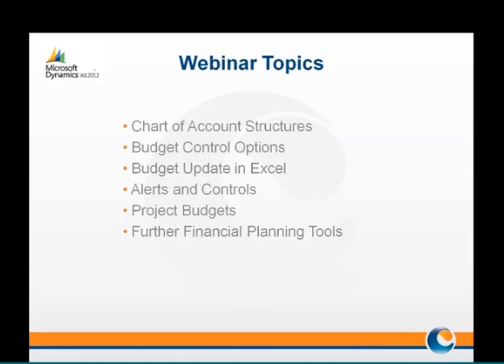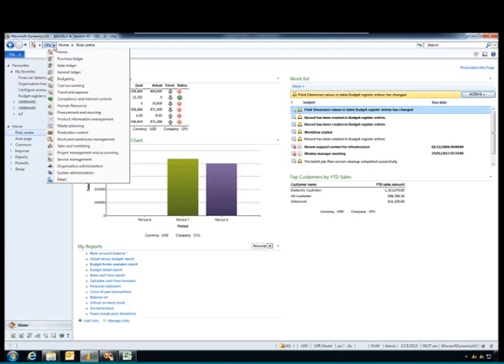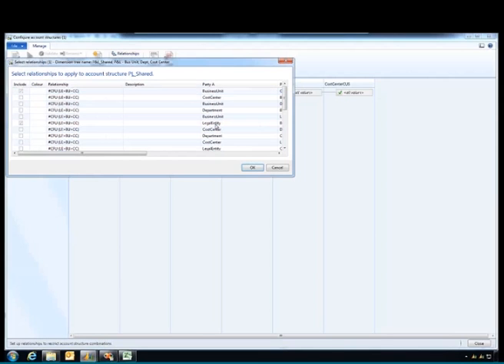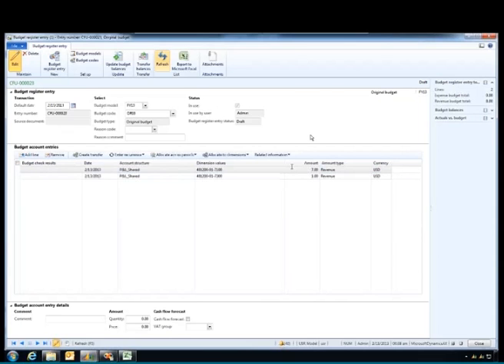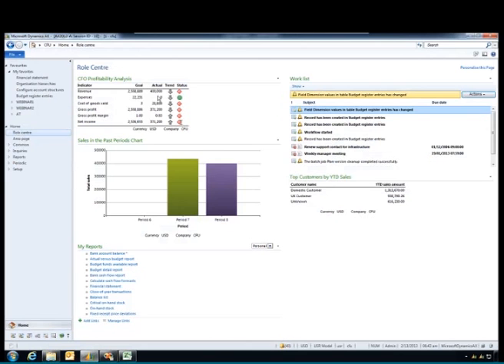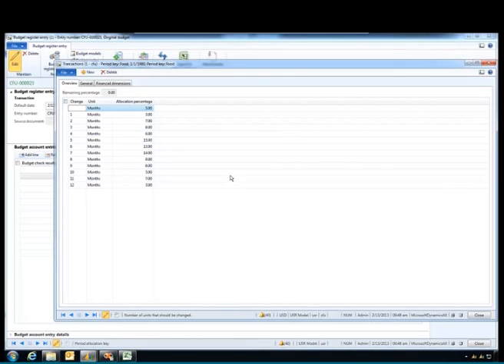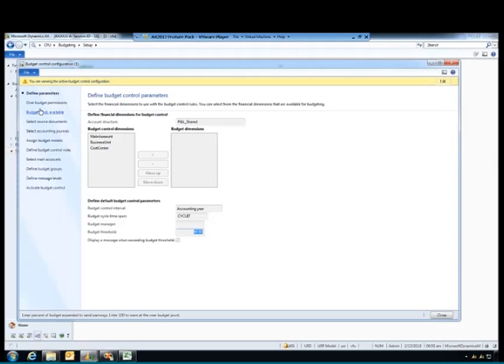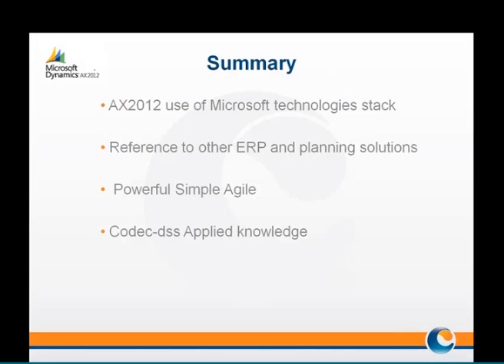Budgetary Control in AX 2012 & Integration to Microsoft Office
Codec-dss, Microsoft Gold Partner & Dynamics Partner of the Year are pleased to present the next part of our Microsoft Dynamics AX 2012 Webinar Series - 'Budgetary Control in AX 2012 & Integration to Microsoft Office'.

This webinar is delivered by our in-house ERP expert, Brian O'Hanlon.

Brian covers a range of topics during which demonstrates the power, ease and flexibility of budgetary control using Dynamics AX 2012 and it's integration into Microsoft Office.

Topics include:

• Chart of Account Structures
• Budget Control Options
• Budget Update in Excel
• Alerts and Control
• Project Budgets
• Further Financial Planning Tools